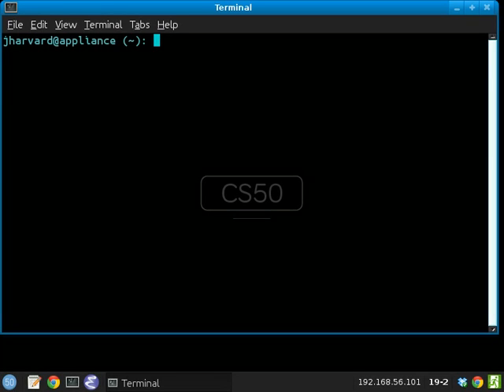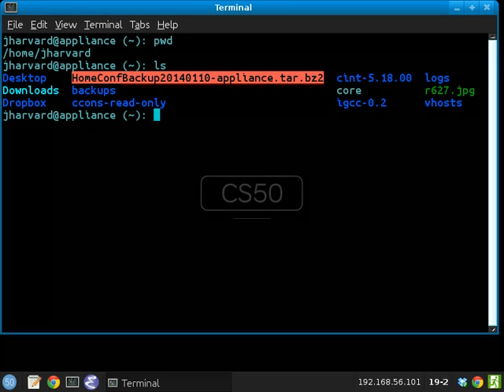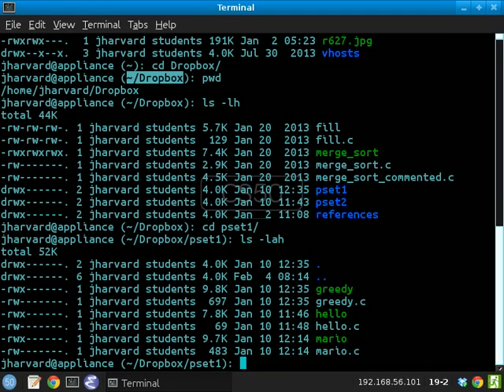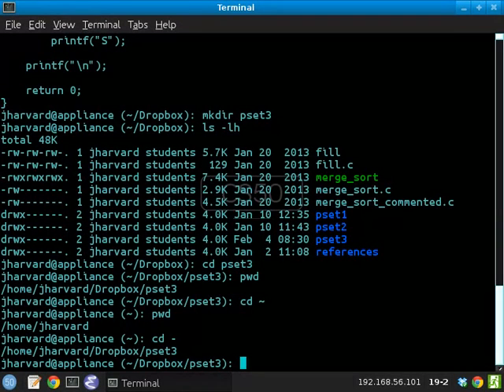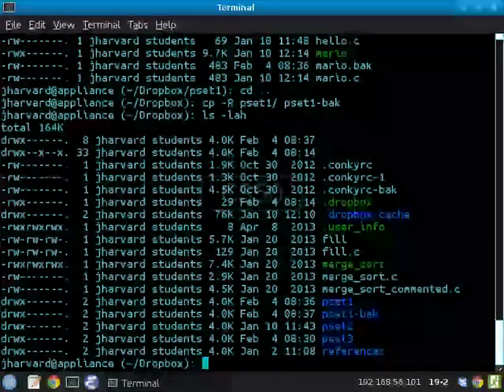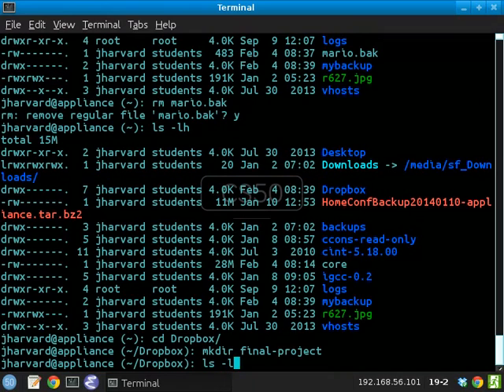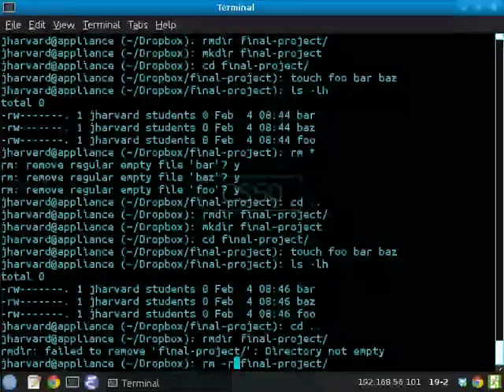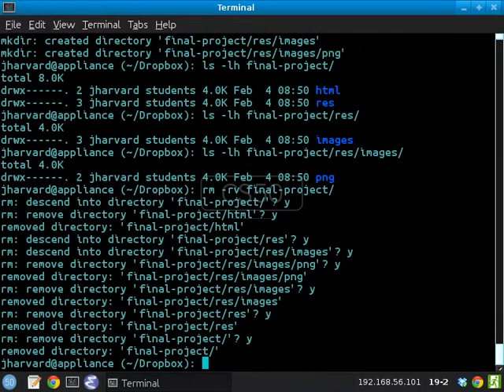CS50x Linux Tips: Directories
Some basic tips on navigating on files and directories